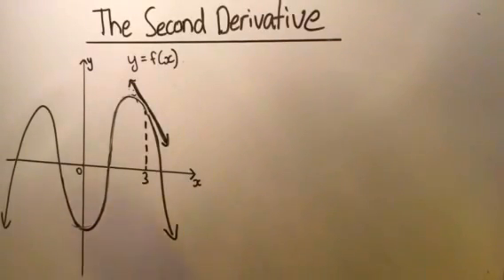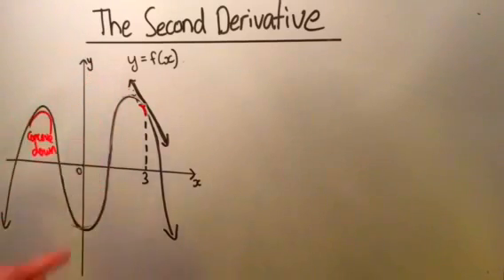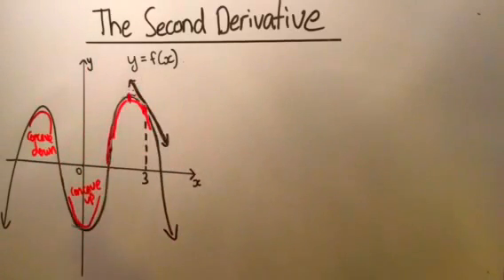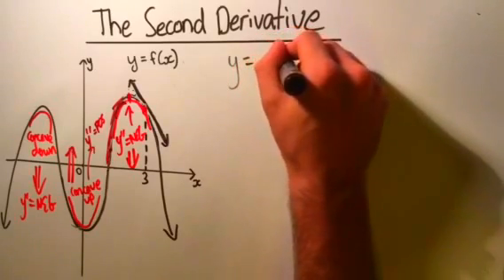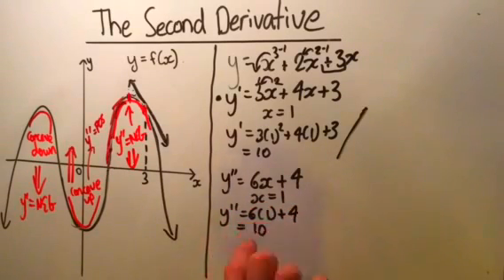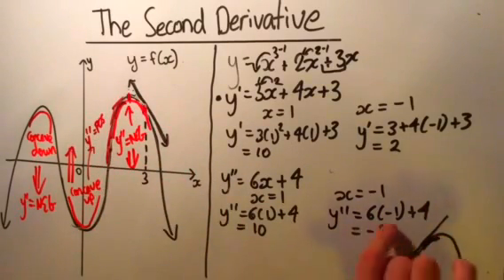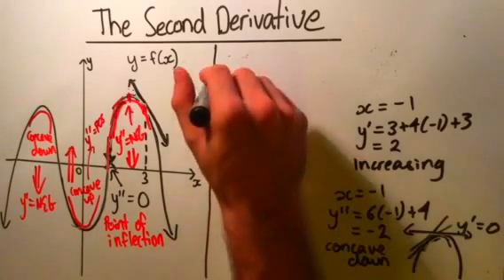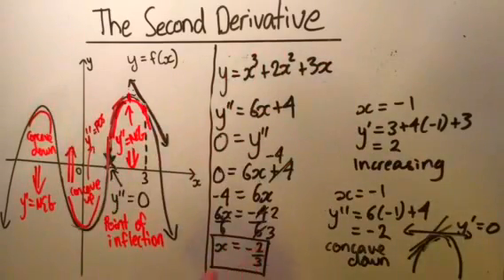The Second Derivative, Concavity and Points of Inflection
Learn about what the second derivative is, why we use it, and how we find it. Also learn how to use the second derivative to find points of inflection (y"=0), where the concavity changes.